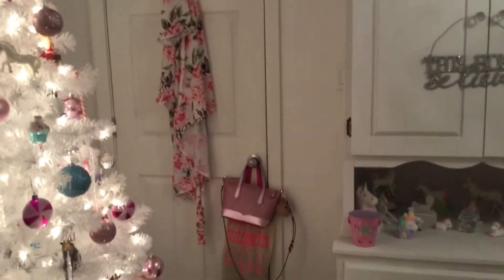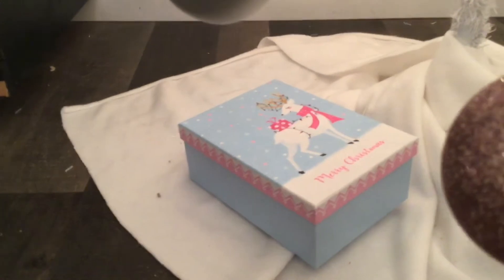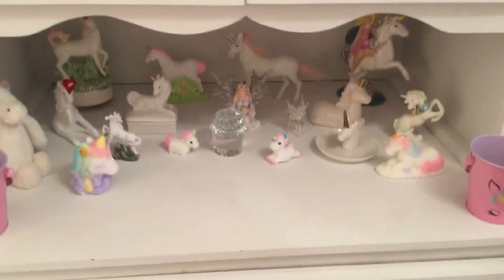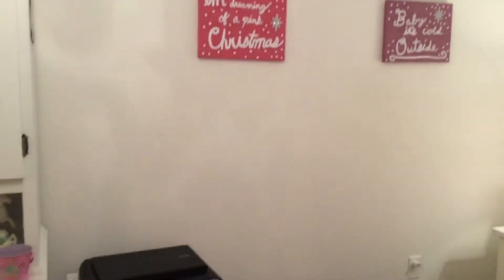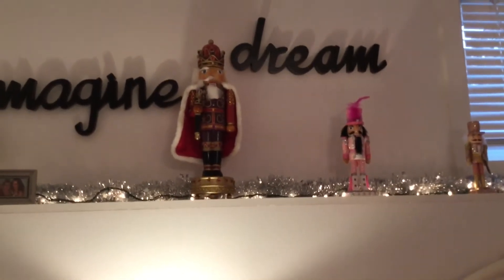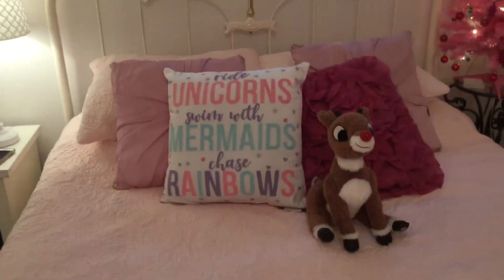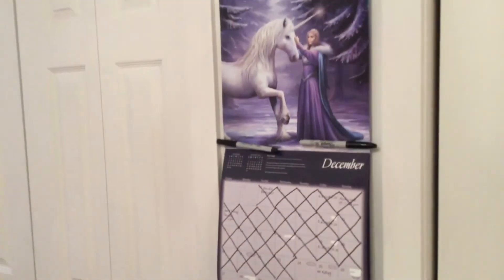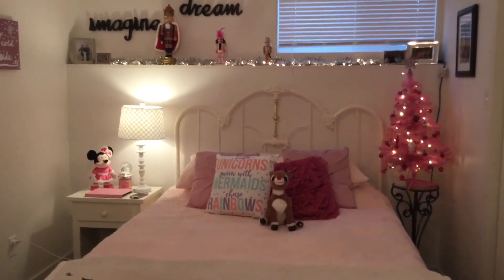Disney Christmas Land Of Sweets Bedroom Tour 2020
Merry Christmas everyone! Hope you enjoy my Land of Sweets inspired Christmas bedroom tour.